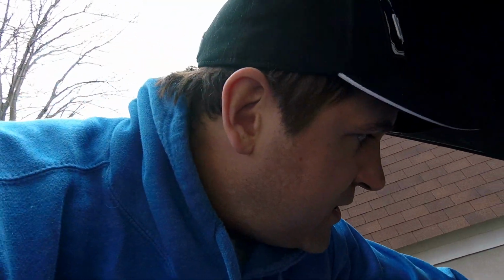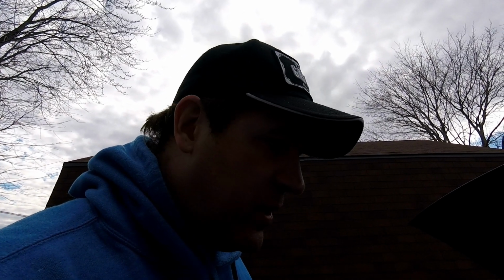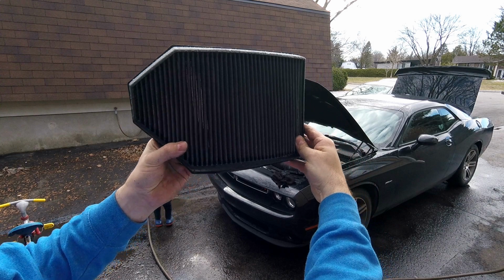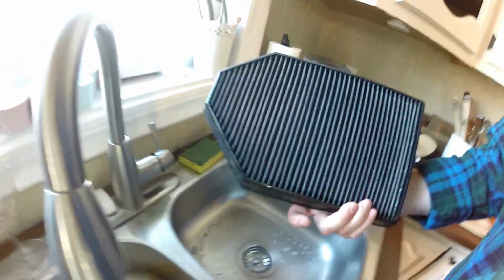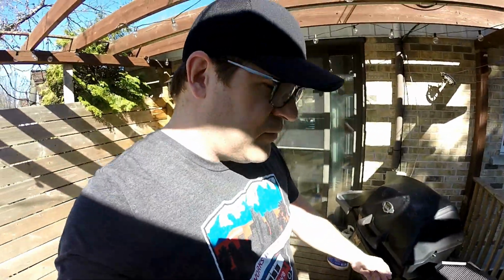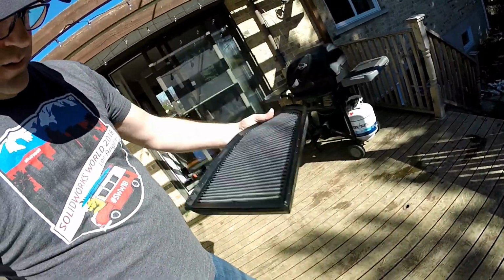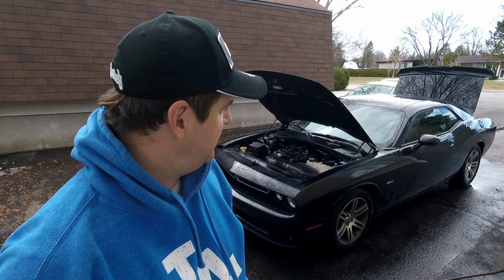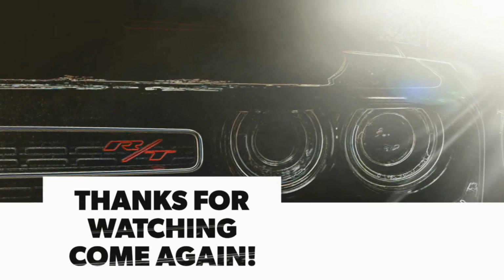Dodge Challenger Engine bay Cleaning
Big surprise came out of the K7N air filter spring cleaning my engine bay!
Cheers
Mike